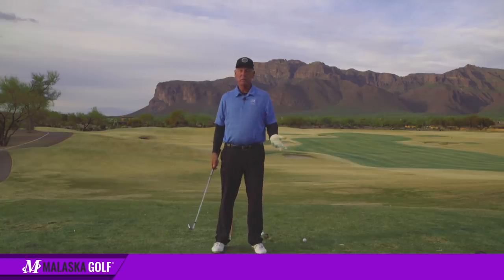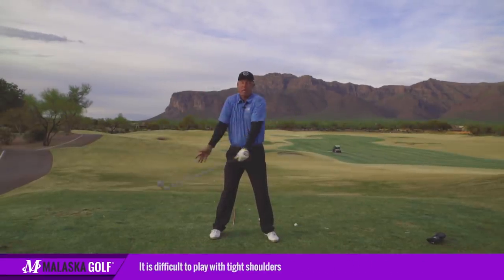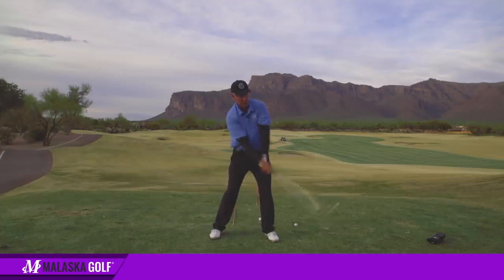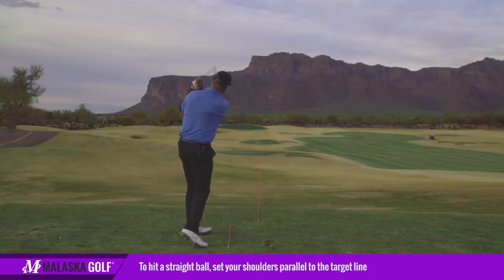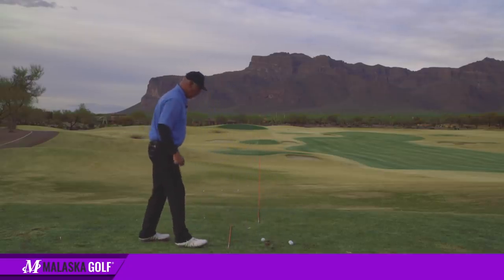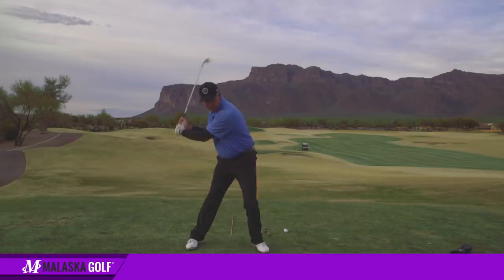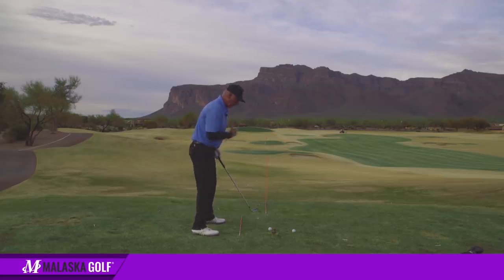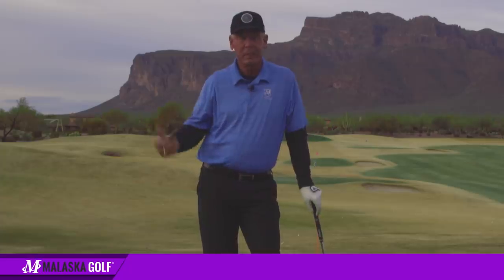Malaska Golf // Shoulder Set and Shaping the Ball - A Golf Lesson from Joe Nichols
Feeling how your shoulders work through the full swing is very important. When I was working with Joe Nichols, he would have us get the club swinging around us in a consistent way, then set our shoulders in different positions to change the path of the club, the angle of the club face at impact and shape the ball.

As you start to learn how your shoulders help direct the ball, you'll have a better understanding of what is causing your shots to move through the air the way they do.

I learned a lot of techniques and drills working with Joe Nichols over the years. And, they have great influence on my game and how I teach the game.

You can learn step by step online at malaskagolf.com. Follow The M-System to develop the skills you need to become a complete player.

Let's make this your best season yet.